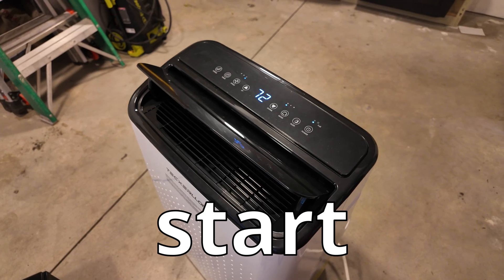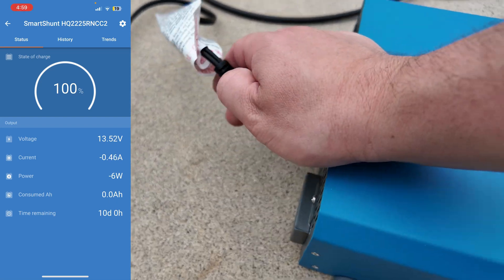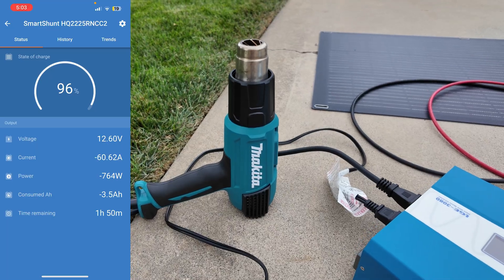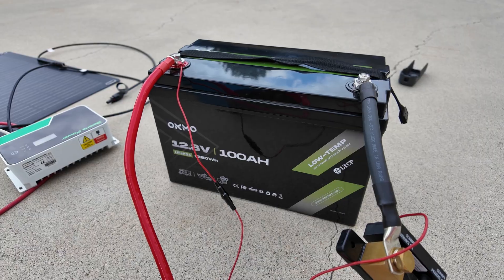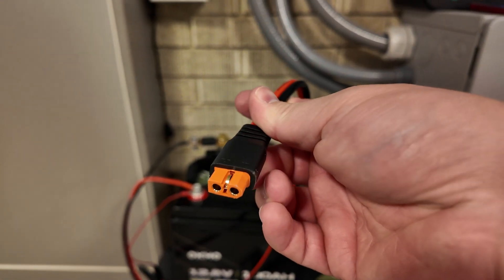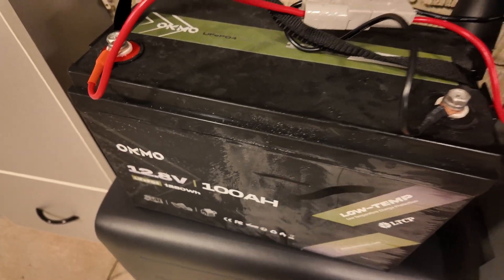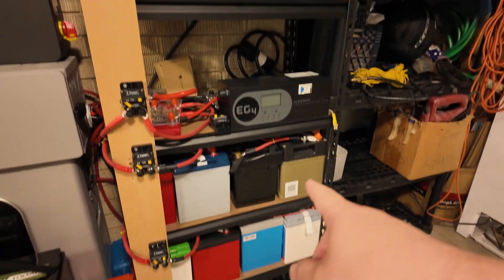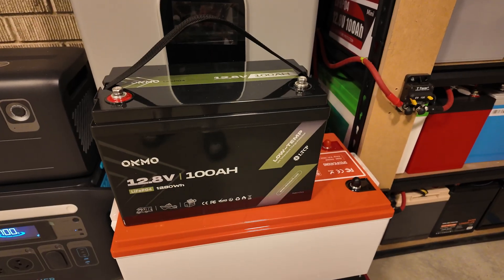CHEAP LiFePO4 Tested! OKMO 12V 100Ah Battery Review & Stress Tests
Looking for a budget-friendly LiFePO4 battery that still delivers real performance? In this video, I put the OKMO 12V 100Ah LiFePO4 through a full set of real-world tests to see if it’s worth your money.

OR buy from Amazon

Chapters:
0:00 OKMO 12v 100Ah 12v Battery
0:10 Unboxing
0:35 Heavy Load Testing
3:25 Heavy Surge Load Testing
4:08 Capacity Test
5:23 Cold Temp Charging Protection
6:17 Cheap Price!